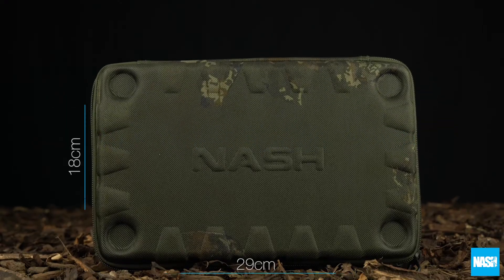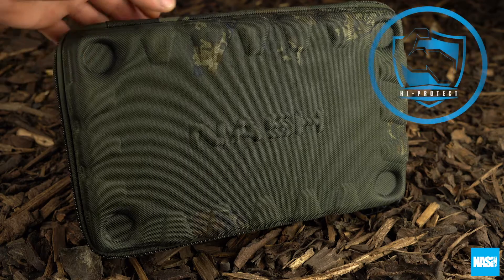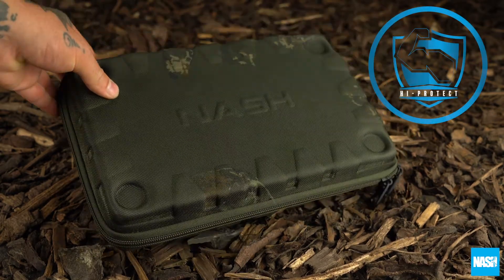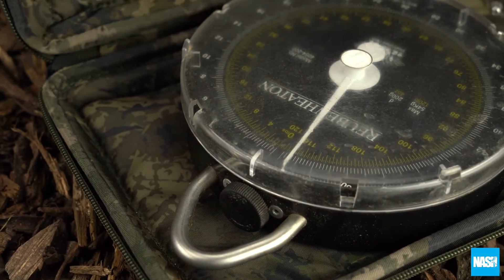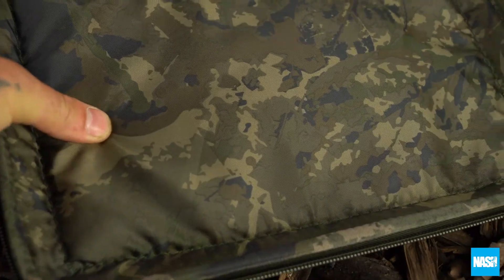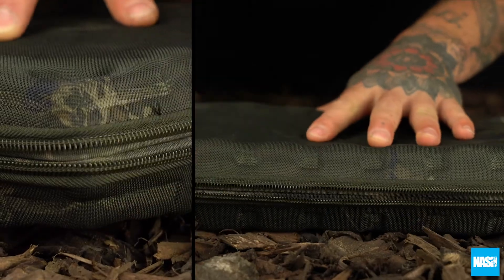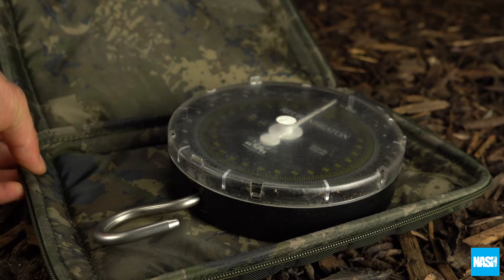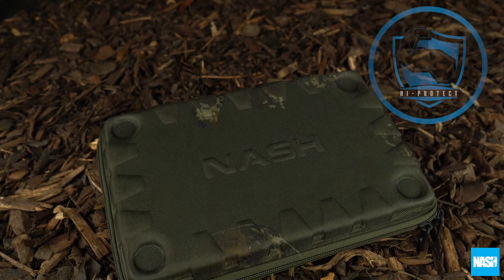NASH SUBTERFUGE HI PROTECT SCALE POUCH T3636